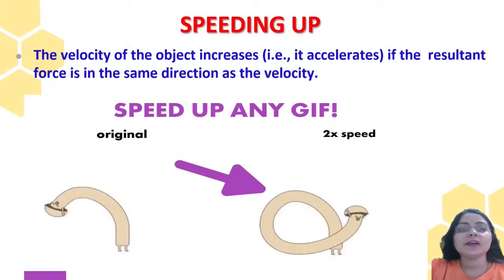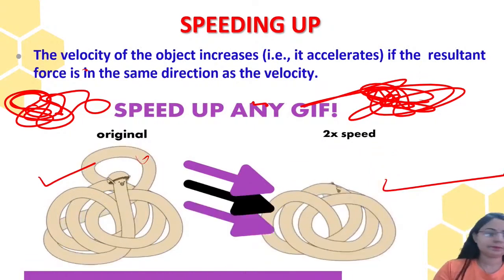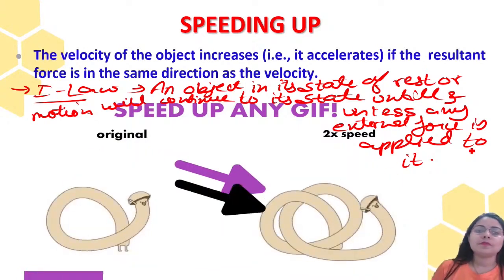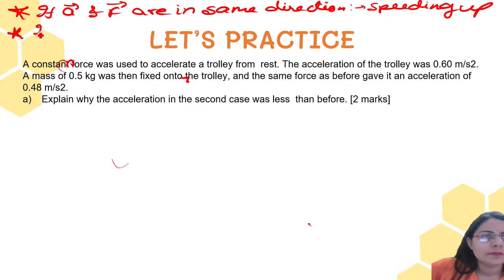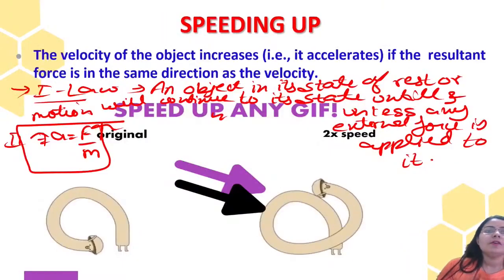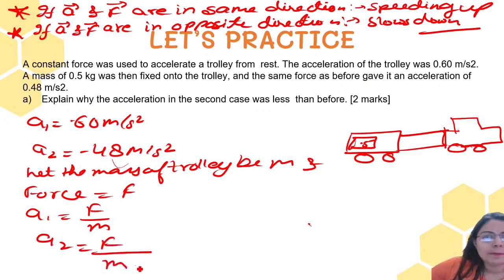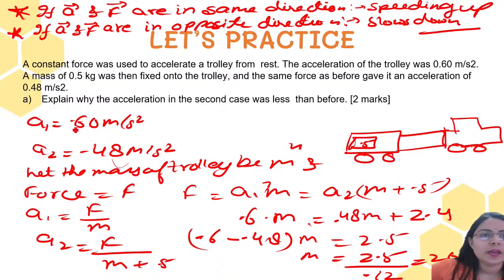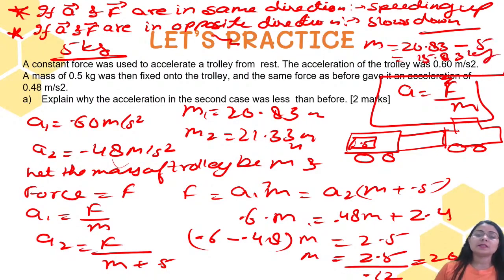GCSE Force and Motion | Slowing Down and Speeding Up | GCSE Physics | GLECTA GCSE Learning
In this video, we are talking about Slowing down and speeding up.

Team GLECTA
(Learning Excellence with committed results)